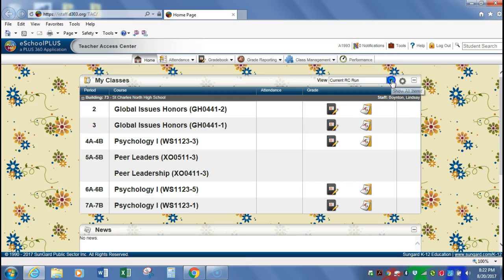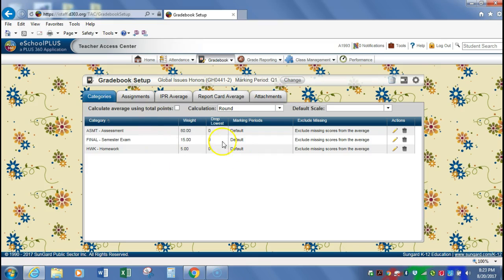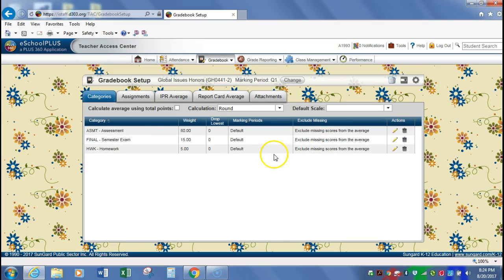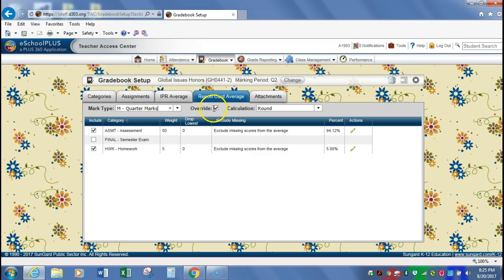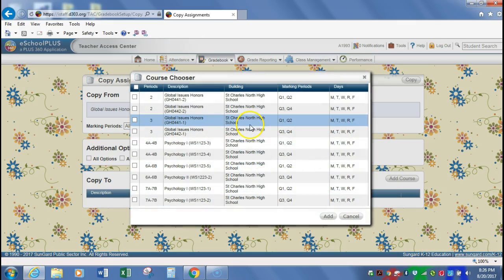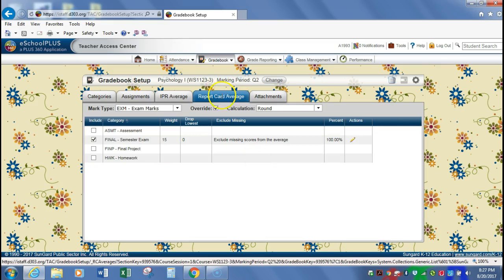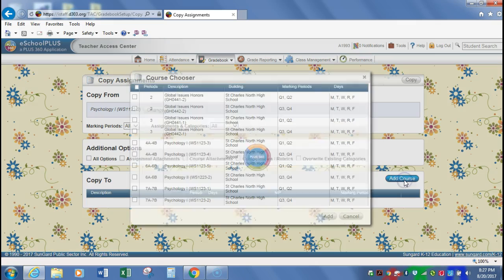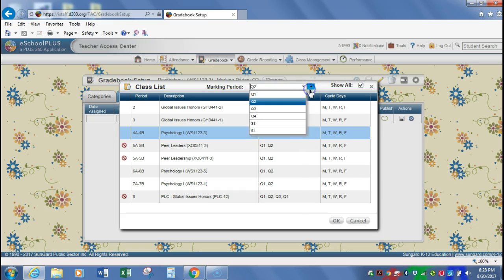Setting Up Your Gradebook in E-School-SCN